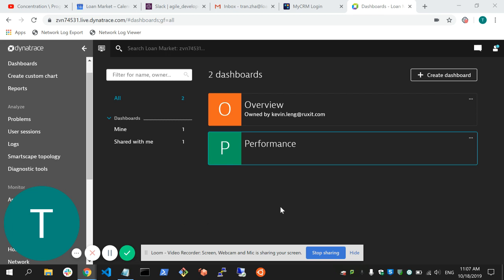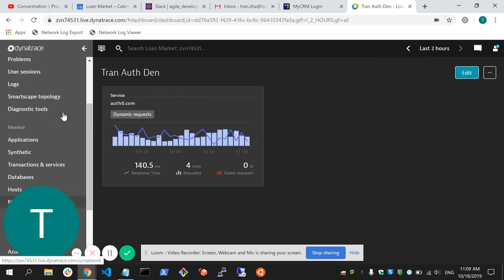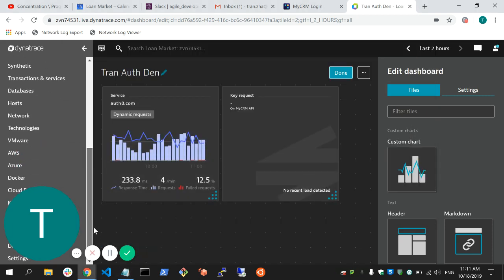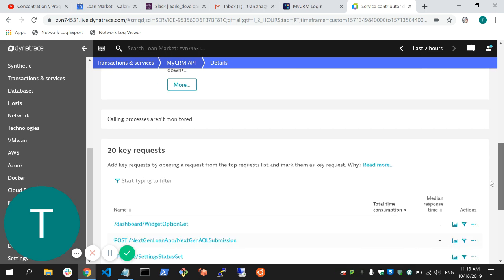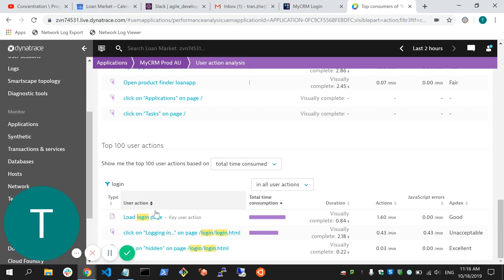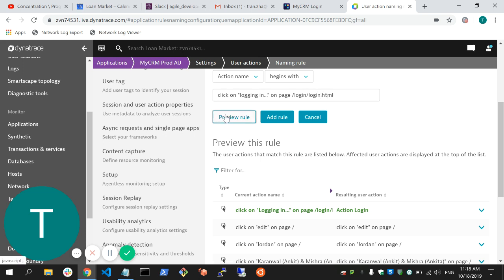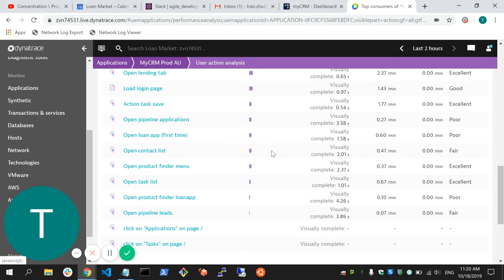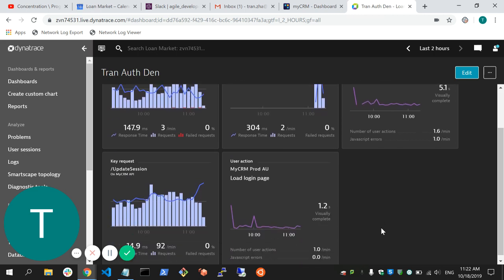Dynatrace create dashboard